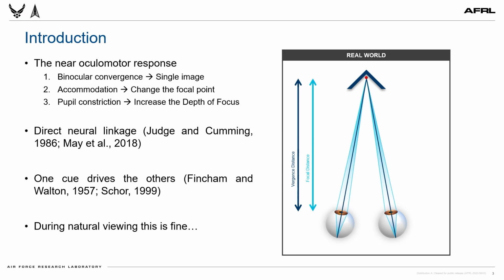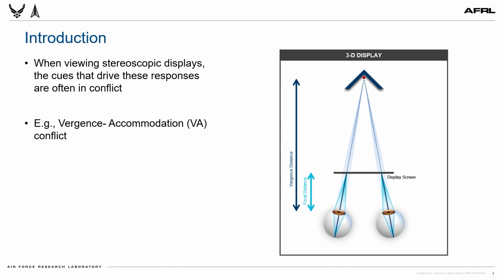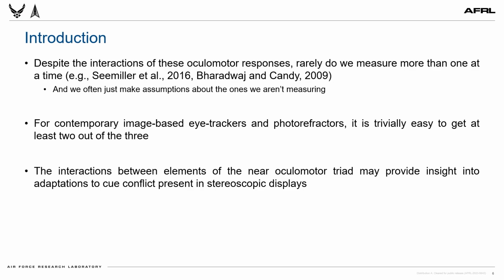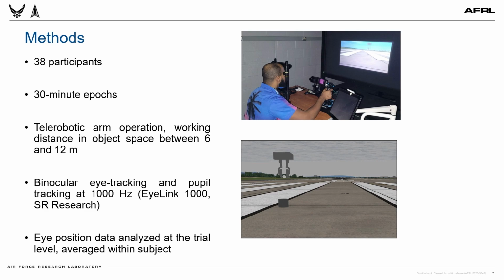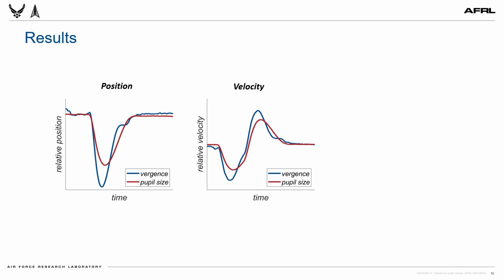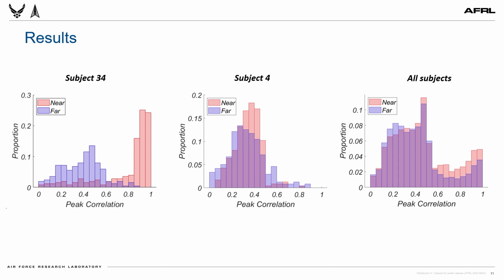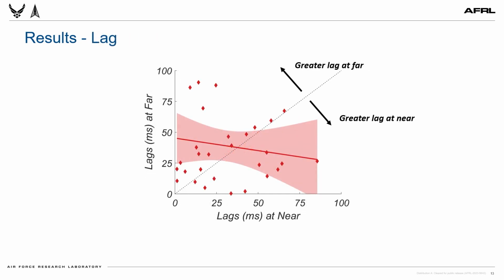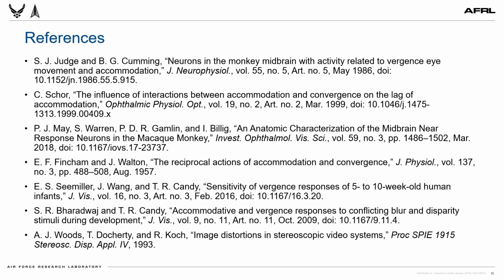SD&A 2024: The Effect of Stereoscopic Depth Distortion on the Near Oculomotor Response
Title: The Effect of Stereoscopic Depth Distortion on the Near Oculomotor Response [SD&A-349]

Abstract: During natural viewing, the oculomotor system interacts with depth information through a correlated, tightly related linkage between convergence, accommodation, and pupil miosis known as the near response. When natural viewing breaks down, such as when depth distortions and cue conflicts are introduced in a stereoscopic remote vision system (sRVS), the individual elements of the near response may decouple (e.g., vergence-accommodation, or VA, mismatch), limiting the comfort and usability of the sRVS. Alternatively, in certain circumstances the near response may become more tightly linked to potentially preserve image quality in the presence of significant distortion. In this experiment, we measured two elements of the near response (vergence posture and pupil size) of participants using an sRVS. We manipulated the degree of depth distortion by changing the viewing distance, creating a perceptual compression of the image space, and increasing the VA mismatch. We found a strong positive cross-correlation of vergence posture and pupil size in all participants in both conditions. The response was significantly stronger and quicker in the near viewing condition, which may represent a physiological response to maintain image quality and increase the depth of focus through pupil miosis.

Speaker: Eric Seemiller, Air Force Research Laboratory (USA)